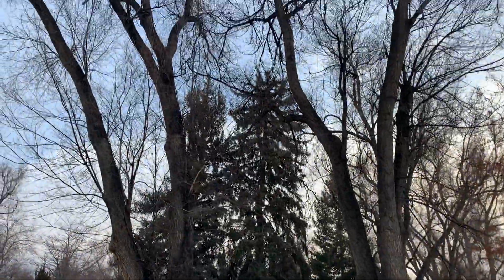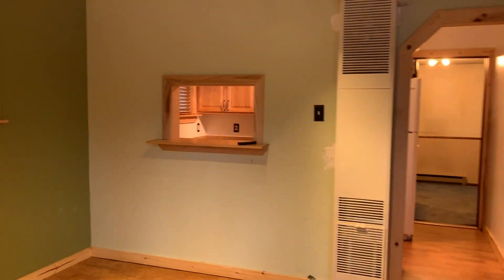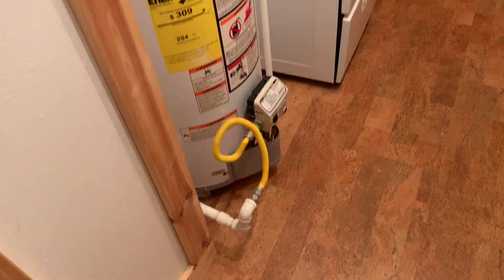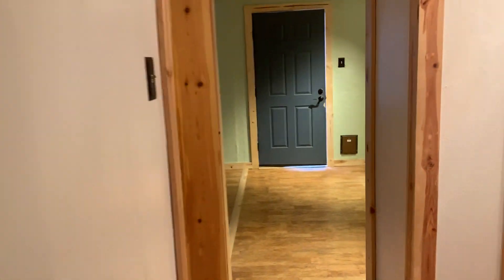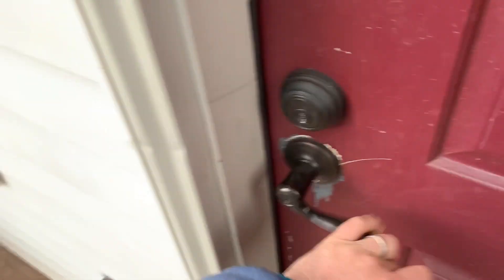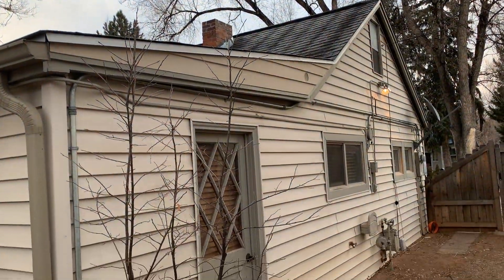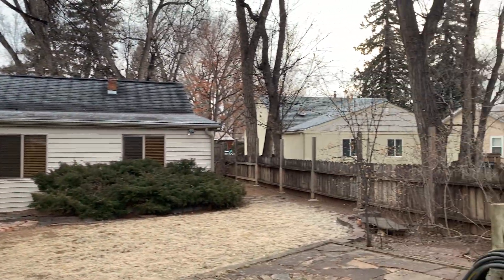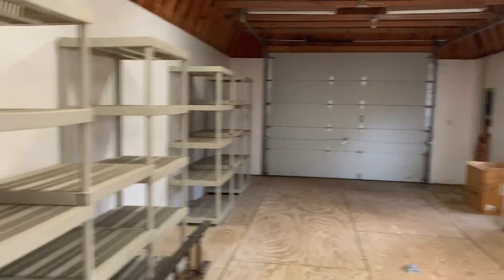Jan 30 , 2020 Post Closing Walk Through